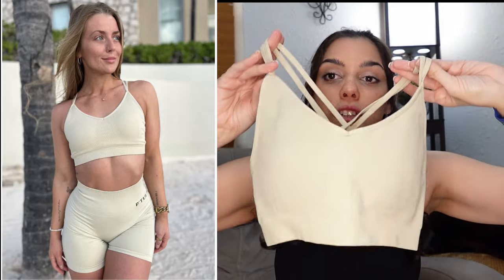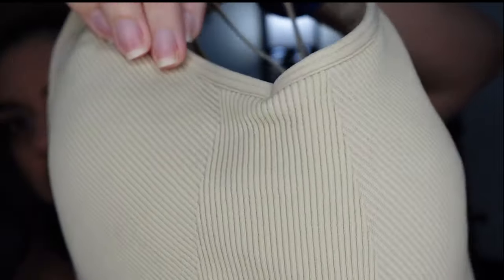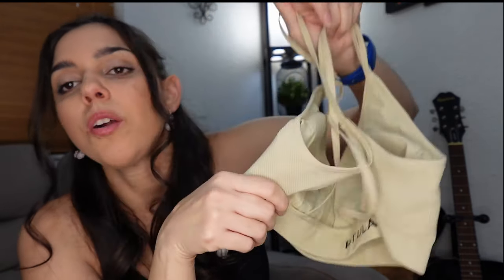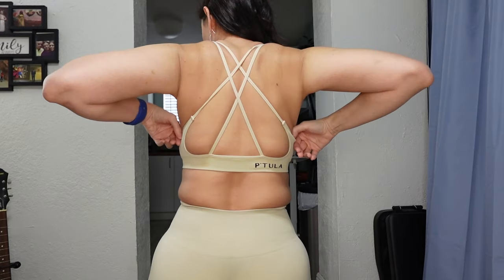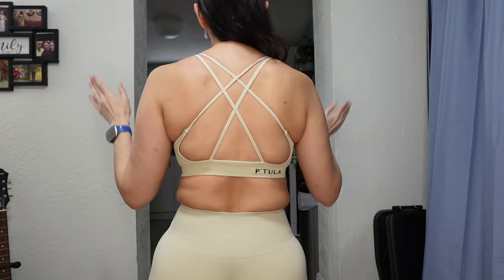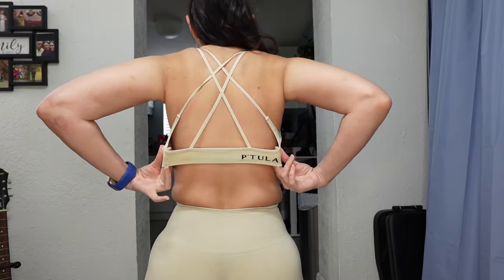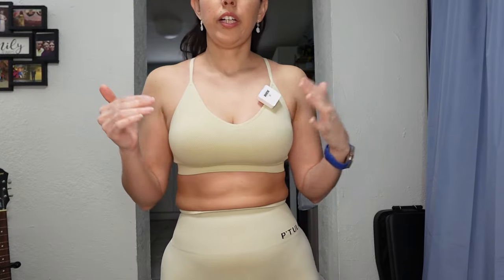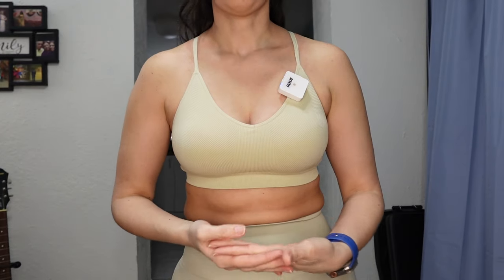PTULA Seamless Launch Try-on and Review 👚👀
Hi again guys! 👋🏼 We finally have a new launch from PTULA and I am so excited that we finally have a seamless collection! 😬 This is something that we have been waiting for for a long time. ⌚️ The collection comes with leggings, 6" shorts, two different sports bras and a cozy sweater! 👀

Thanks so very much for watching!! 🫶🏼🫶🏼

Save with code:
"SAMI" 👈🏼 (this will save you 5% at checkout)

Timestamps: 🕰️
0:00 Intro
03:56 Tidal Seamless Sports Bra (M)
10:06 Razor Longline Seamless Sports Bra (M)
16:55 Seamless Leggings 25" (M)
29:28 Seamless Short (M)
37:59 Marina Sweater (S)
44:16 Outro

Chest: 36”
Bra size: 34 C
Waist: 29.5"
Hip: 39"
Inseam: 30"
Weight: 145 (ish) lbs
Height: 5'7.5"